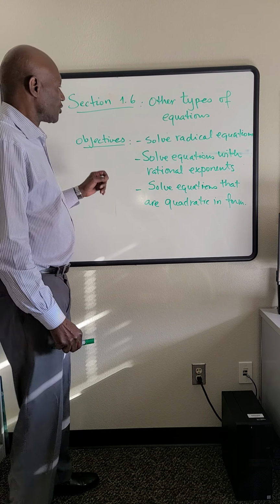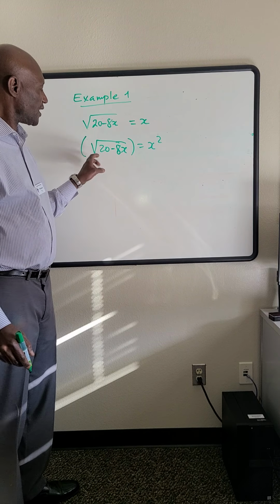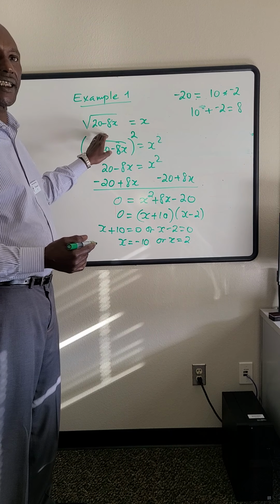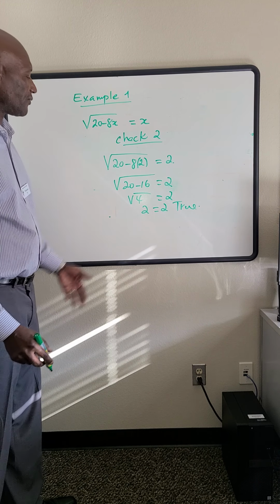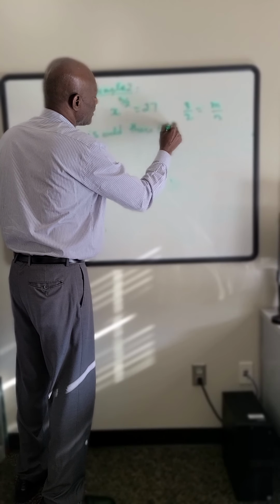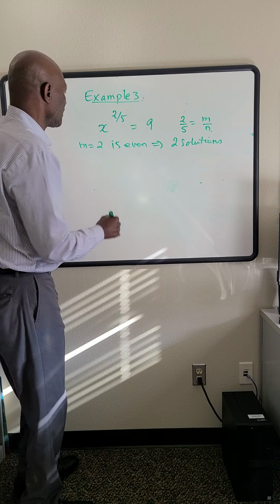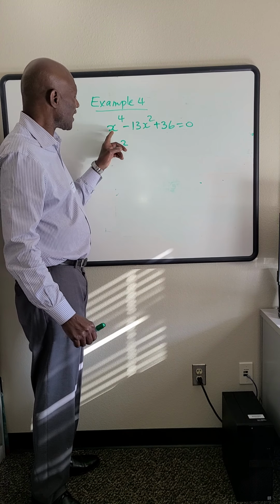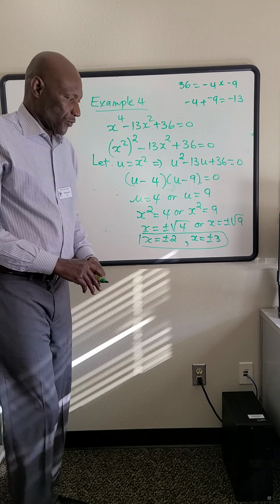Math 1314 Radical Equations and other Equations by Mr. Sy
Math 1314 Section 1.6 Radical Equations and other Equations by Mr. Sy